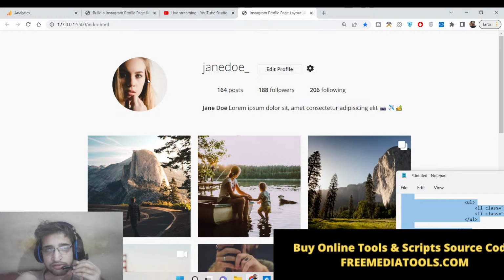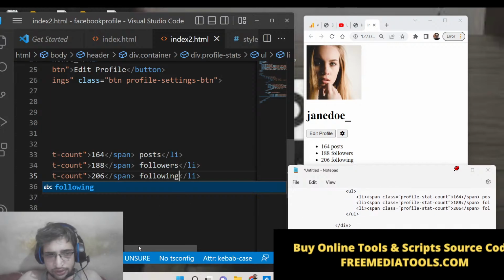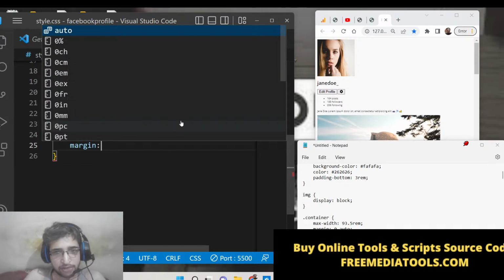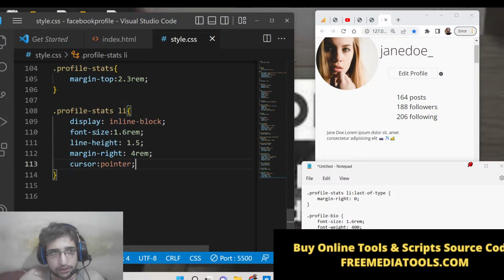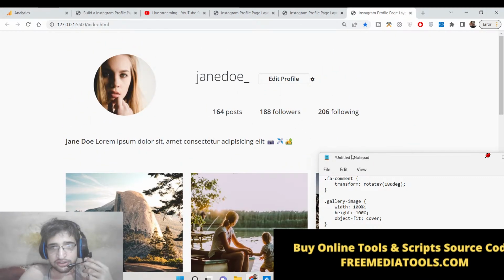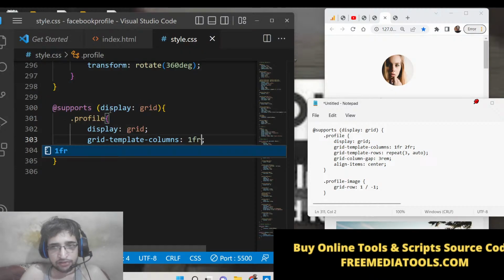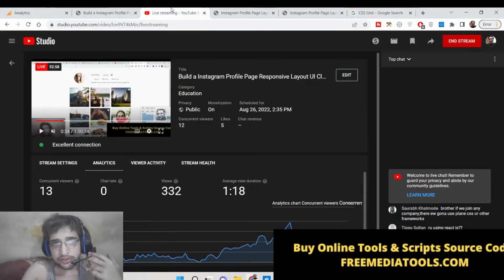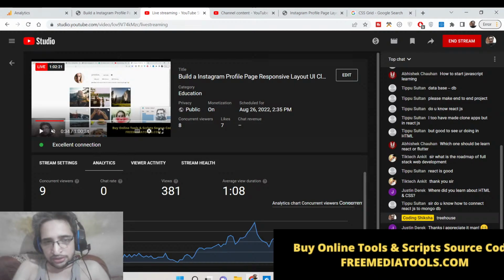Build a Instagram Profile Page Responsive Layout UI Clone Using CSS Grid & Flexbox in HTML5